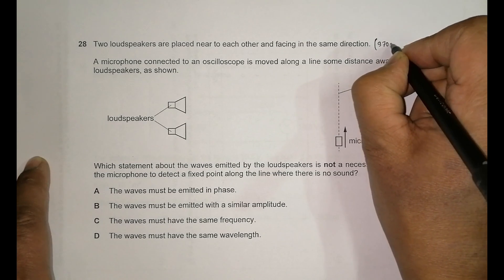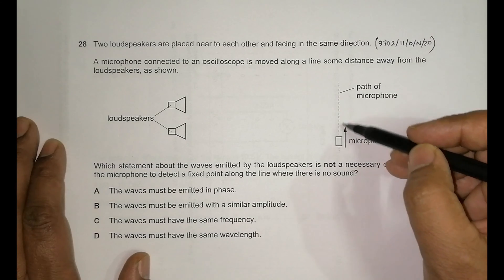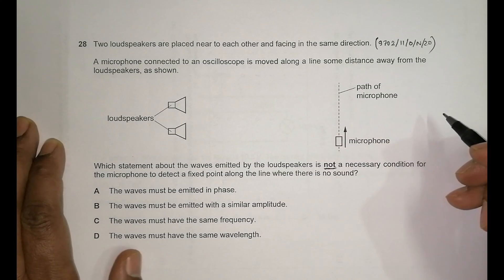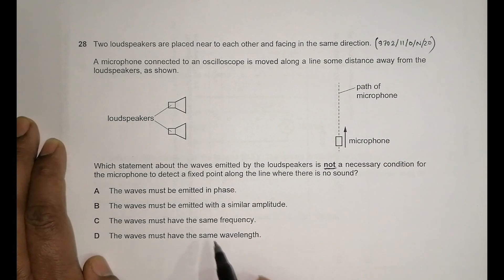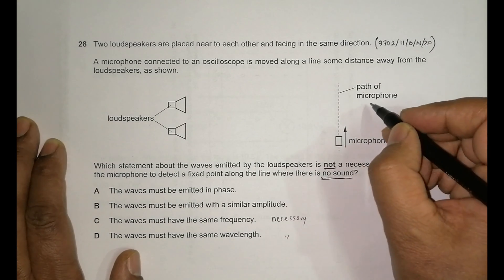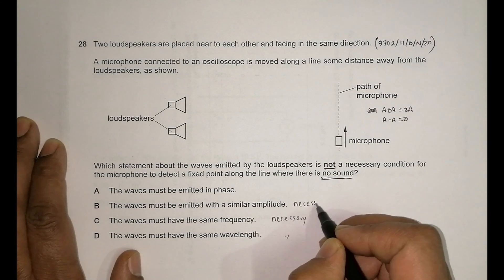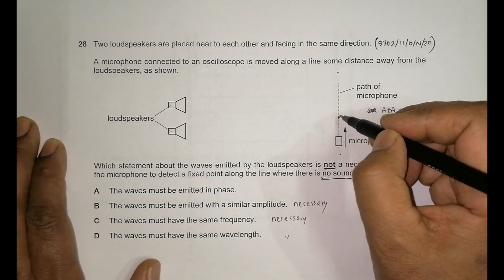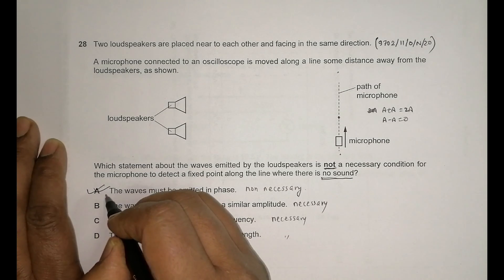2020 CAIE AS & A level October November Physics Paper 11 Q N 28 (9702/11/O/N/20) by Sajit C Shakya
2020 CAIE AS & A level October November Physics Paper 11 Q. No. 28 (9702/11/O/N/20) by Sajit Chandra Shakya from Nepal

Chapter - SUPERPOSITION

Two loudspeakers are placed near to each other and facing in the same direction.

A microphone connected to an oscilloscope is moved along a line some distance away from the loudspeakers, as shown.

Which statement about the waves emitted by the loudspeakers is not a necessary condition for the microphone to detect a fixed point along the line where there is no sound?

A The waves must be emitted in phase.
B The waves must be emitted with a similar amplitude.
C The waves must have the same frequency.
D The waves must have the same wavelength.